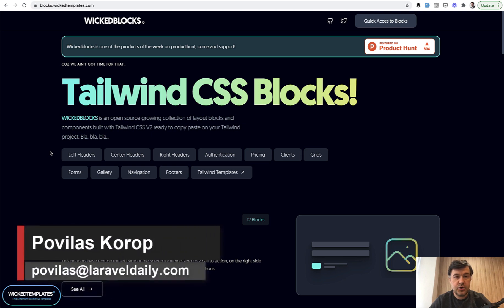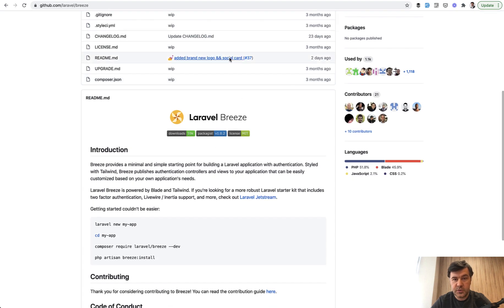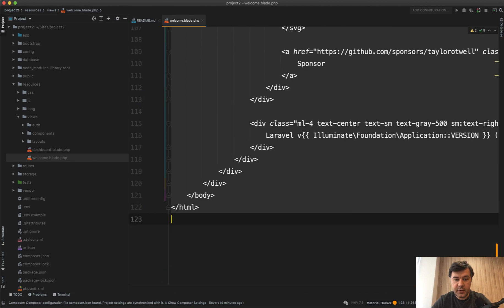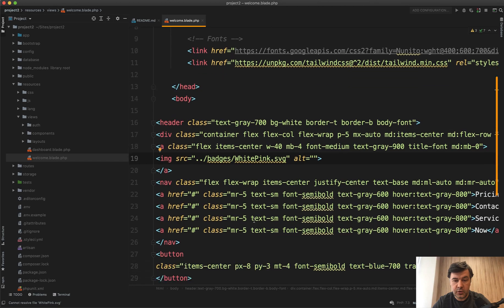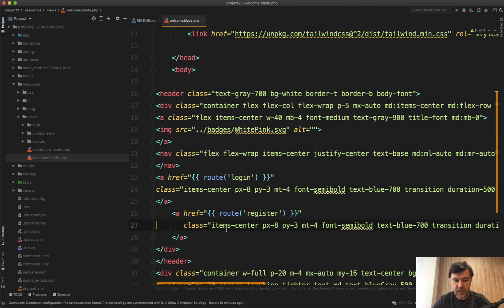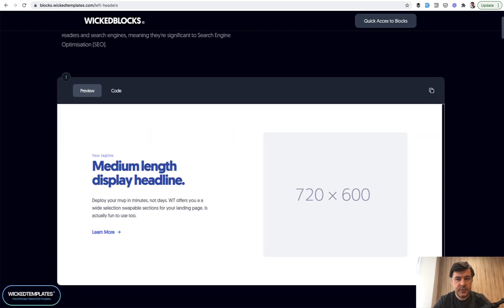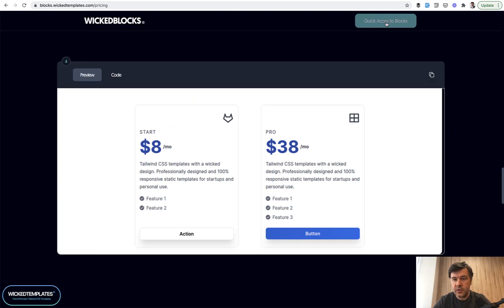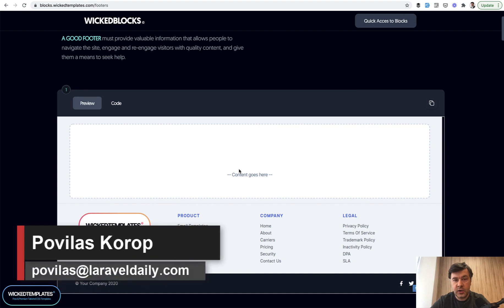WickedBlocks: Free Tailwind CSS Blocks to Copy-Paste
I want to share the resource I've found recently, WickedBlocks will help you to build a landing page structure with Tailwind CSS quickly.